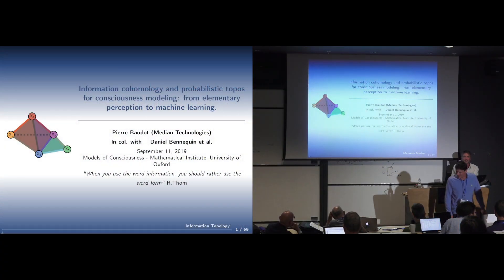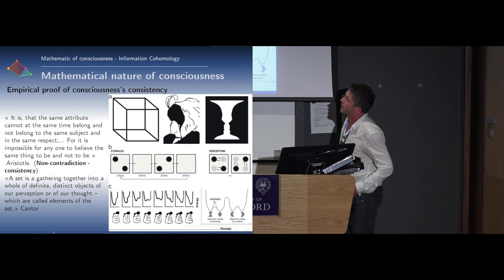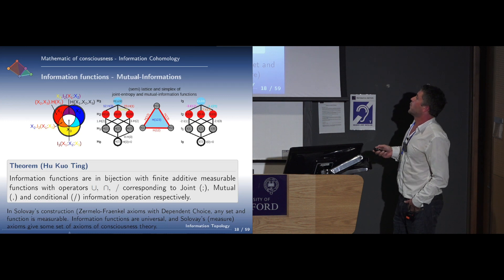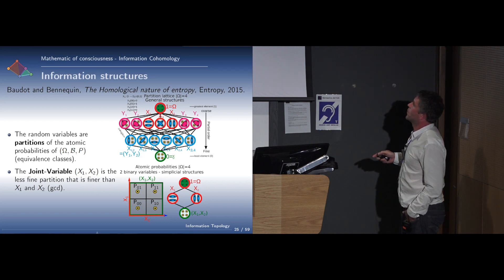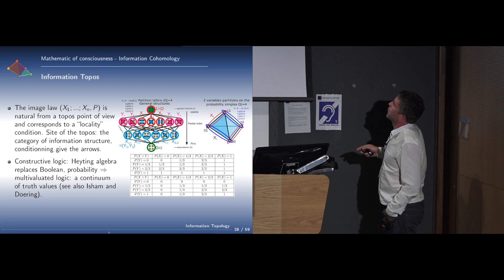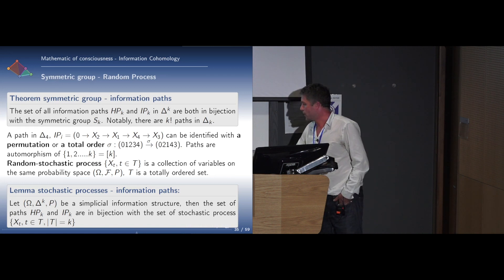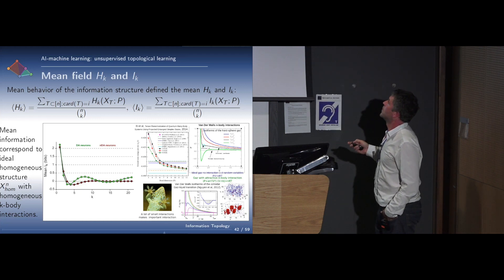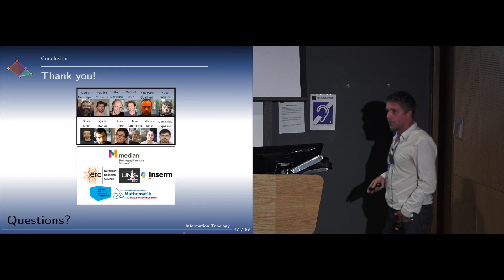Pierre Baudot - Information cohomology and probabilistic topos for consciousness modeling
Information cohomology and probabilistic topos for consciousness modeling: from elementary perception to machine learning

Pierre Baudot
Median Technologies, Marseille, France.

Elementary quantitative and qualitative aspects of consciousness are investigated conjointly from the biology, neuroscience, physic and mathematic point of view, by the mean of a theory written with Bennequin that derives and extends information theory within algebraic topology. Information structures, that accounts for statistical dependencies within n-body interacting systems are interpreted a la Leibniz within a monadic-panpsychic framework where consciousness is information and physical, and arise from collective interactions. The electrodynamic intrinsic nature of consciousness, sustained by an analogical code, is illustrated by standard neuroscience and psychophysic results. It accounts for the diversity of the learning mechanisms, including adaptive and homeostatic processes on multiple scales, and details their expression within information theory. The axiomatization and logic of cognition are rooted in measure theory expressed within a topos intrinsic probabilistic constructive logic, allowing to express the information of mathematical formula as a Gödel code. Information topology provides a synthesis of the main models of consciousness (integrated information, global neuronal workspace, free energy principle) within a formal Gestalt theory, an expression of information structures and patterns in correspondence with Galois cohomology and symmetries. We give several examples of the application of information topology to standard recognition challenges in AI- machine learning.